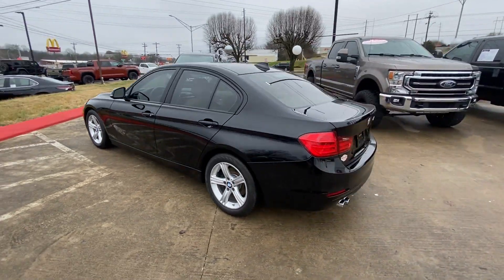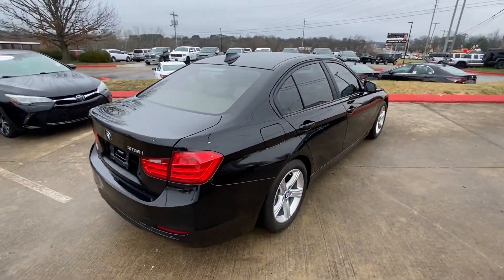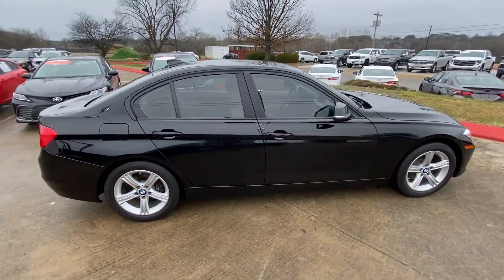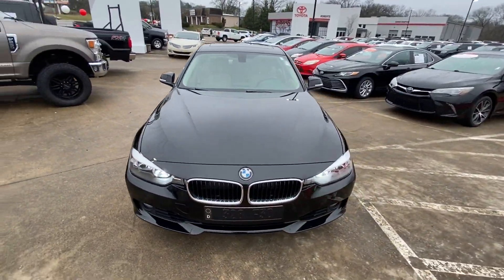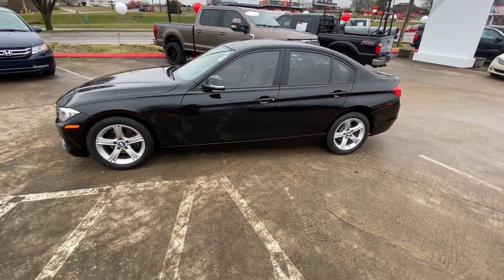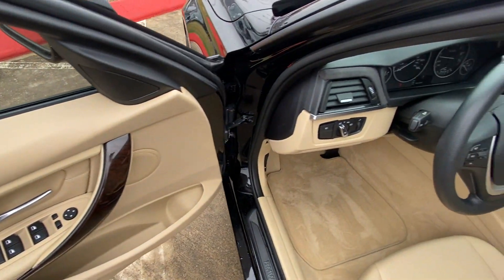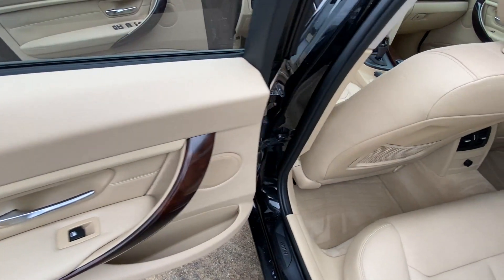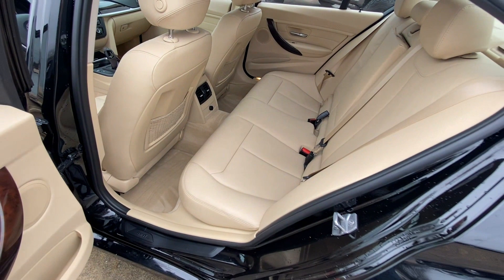Used 2014 BMW 3 Series 328i Live Video Columbia, Nashville, Cool Springs, Murfreesboro, Franklin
2014 BMW 3 Series 328i WBA3A5G55ENP29093 Video

This 2014 BMW 3 Series 328i WBA3A5G55ENP29093 is full of phenomenal features such as: